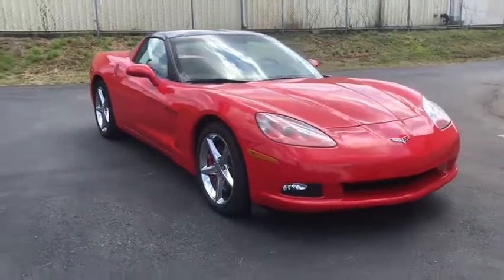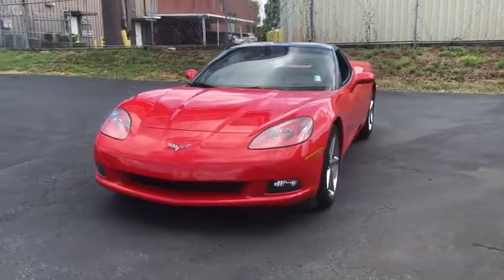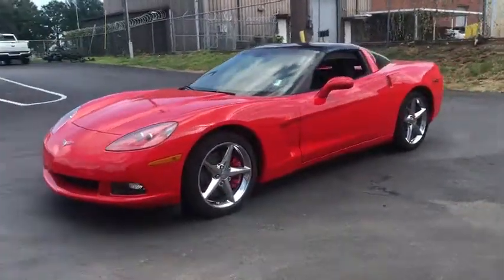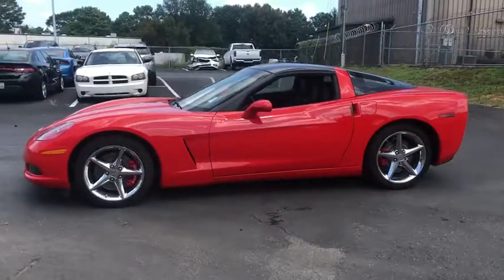2012 Chevrolet Corvette Tuscaloosa, Birmingham, Hoover, Northport, Columbus, MS P102710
Torch Red Used 2012 Chevrolet Corvette available in Tuscaloosa, Alabama at Carlock CDJR. Servicing the Birmingham, Hoover, Northport, Columbus, MS area.

Carlock CDJR of Tuscaloosa
550 Skyland Blvd E

Priced below KBB Fair Purchase Price!